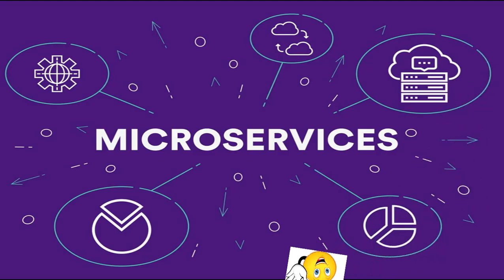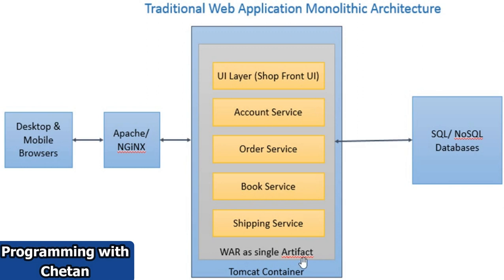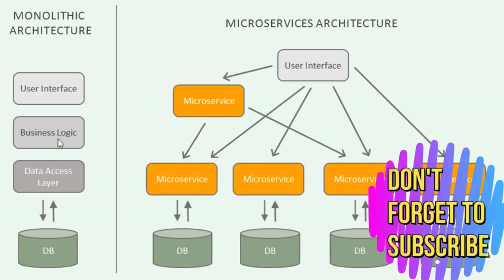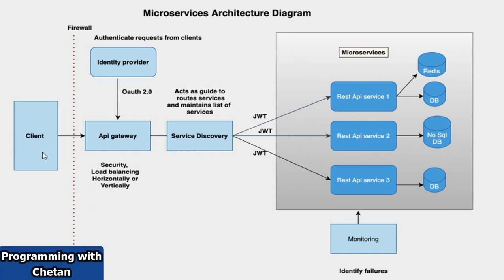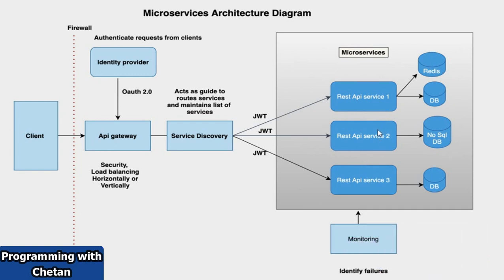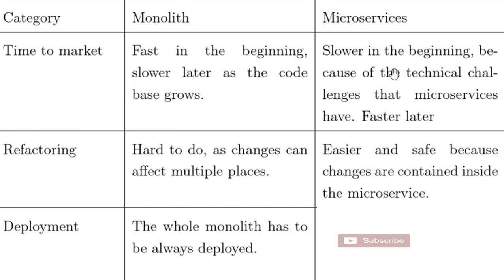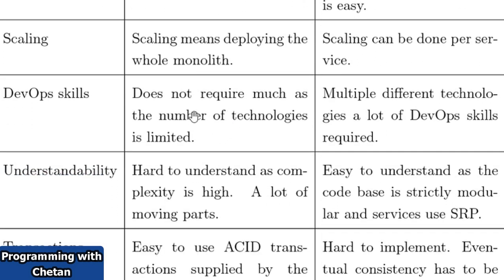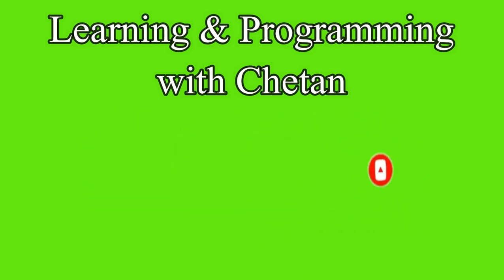What is Microservices | Microservice Architecture using Spring Boot | Microservices vs Monolithic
By watching this tutorial you can learn about
1. What is microservices ?
2. What is monolithic architecture ?
3. What is microservice architecture ?
4. Difference between monolithic and micro services architecture.
5. Micro service architecture with Real Life Example